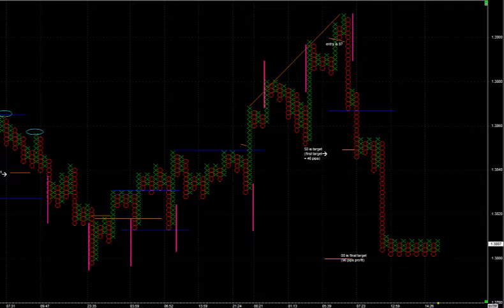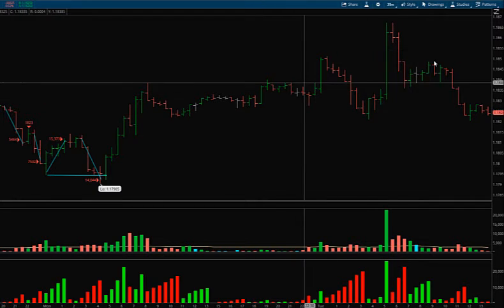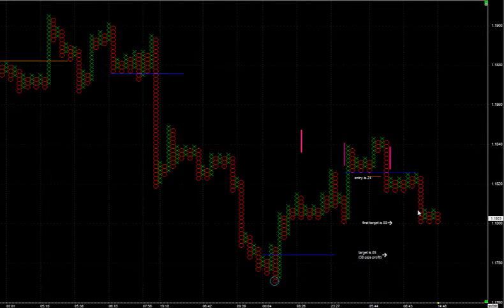How my trading system is working in this current market big profits!